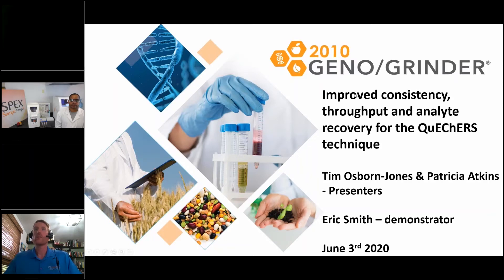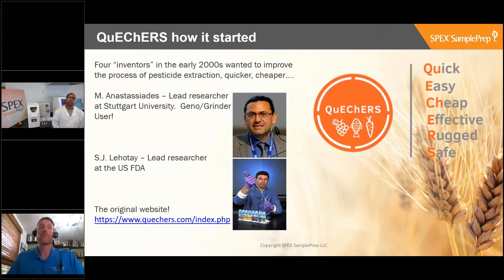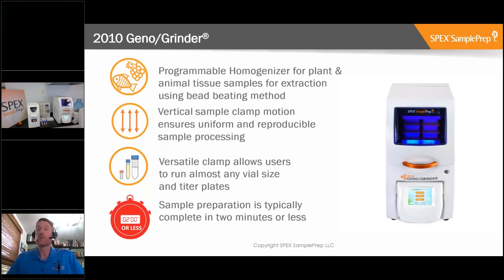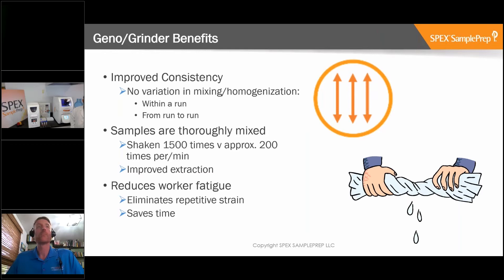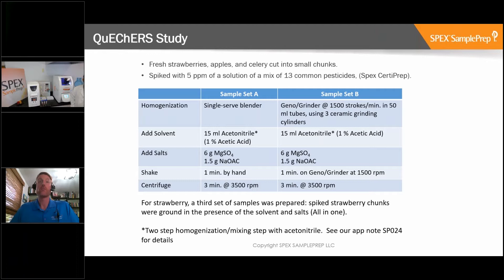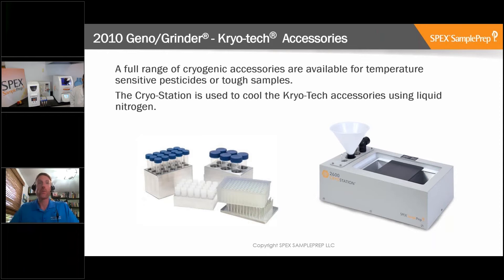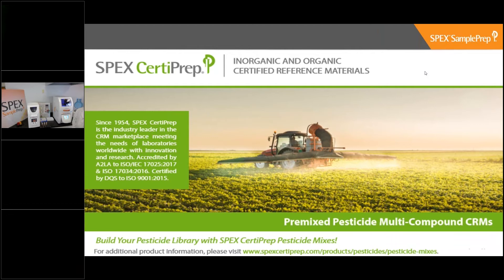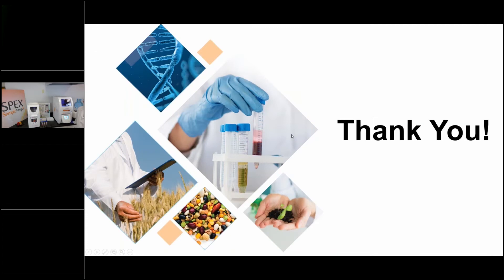SPEX SamplePrep Webinar Series: QuECHeRS using the Geno/Grinder